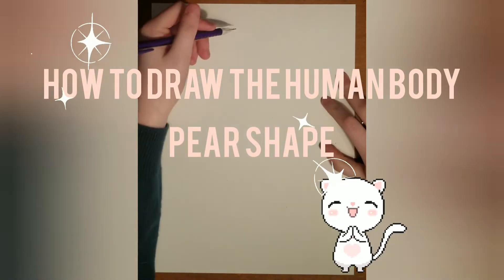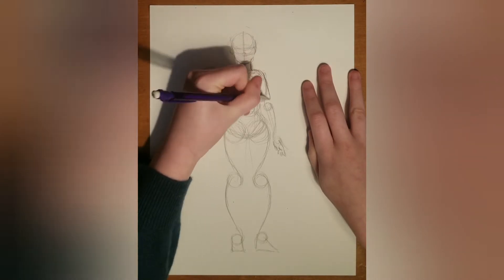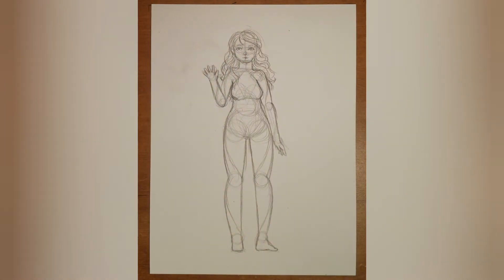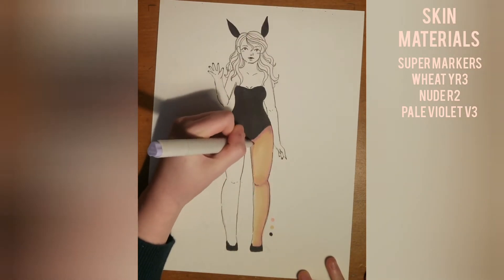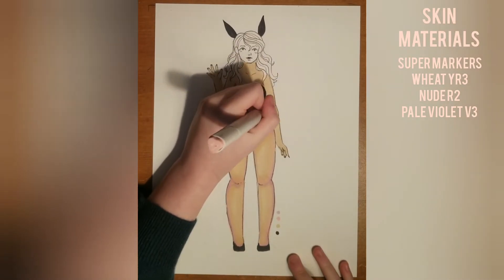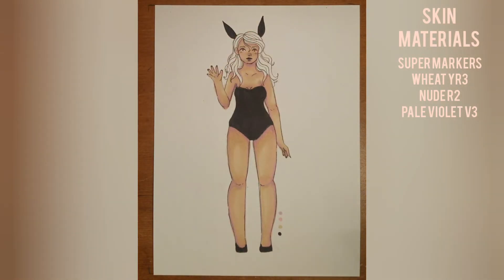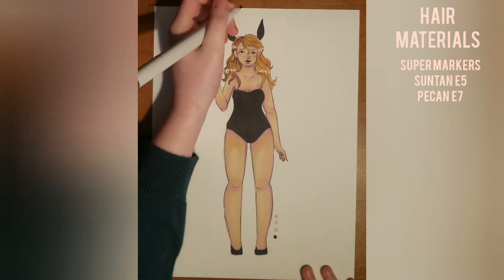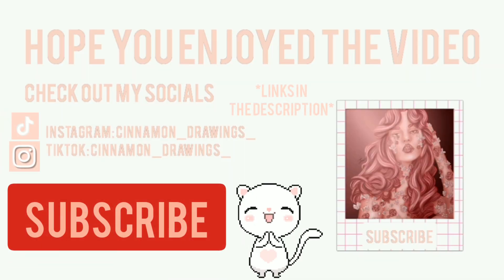How To Draw The Female Human Body (pear shape)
I'm back! I havent posted on here since the beginning of quarantine but I decided to start posting again! hope this tutorial helps! comment any video ideas you have!

my editing program is You Cut Video Editor